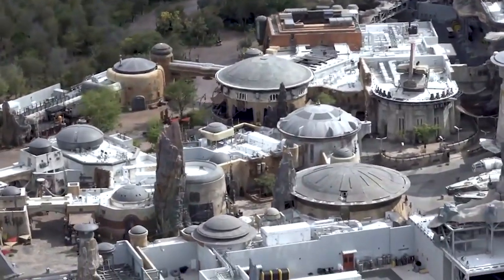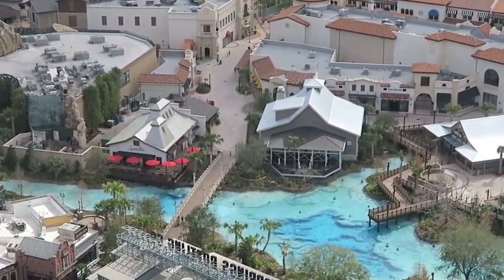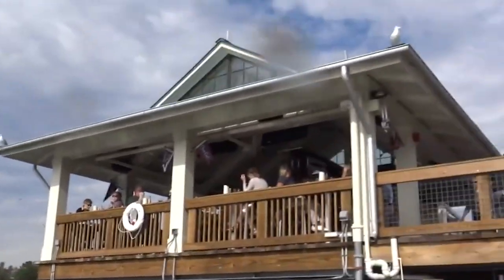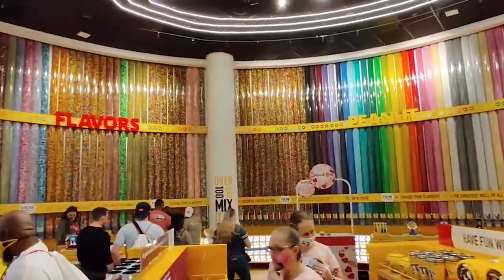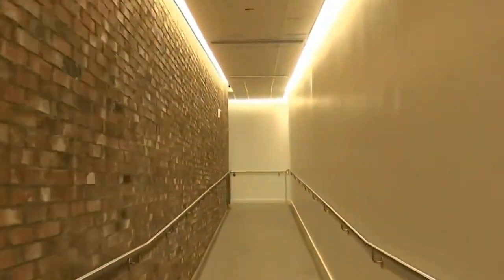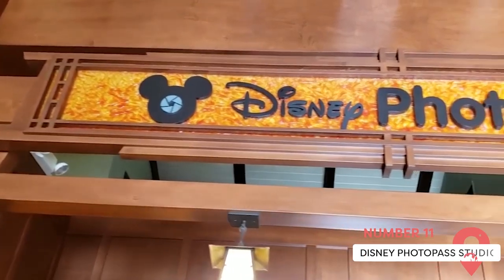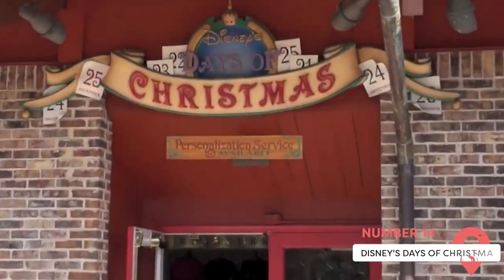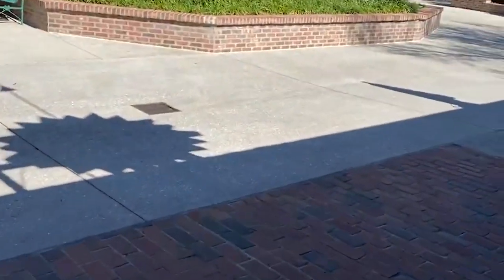Best Things to Do at Disney Springs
Do you think this is a comprehensive list of things to do at Disney Springs? Or would you add some shops, bites, or adventures we’ve missed?

00:00 - Intro
00:30 - Aerophile Balloon
00:58 - AMC’s Dine-In Movies
01:32 - World of Disney
01:51 - Amphicar Tour
02:22 - Wine Bar George
02:52 - The M&M’S Store
03:22 - House of Blues
03:53 - Coca-Cola Store
04:24 - Splitsville Luxury Lanes
04:55 - Gideon’s Bakehouse
05:24 - Disney PhotoPass Studio
05:43 - Cirque du Soleil
06:09 - Morimoto
06:41 - Disney's Days of Christmas
06:57 - Goofy’s Candy Co.
07:18 - Outro

There’s also a wide array of places, rides, and activities to keep families, couples, children, and adults entertained. If you’re looking for something to satisfy your sweet tooth, there are all kinds of things to do at Disney Springs. Head to Goofy’s Candy Co. to craft a Mickey-themed marshmallow or candy apple. Visit the M&M’s store to grab your packet of Minnie or Mickey M&M’s—it’s the only place in America you can get them. Munch on an iconic chocolate chip cookie from Gideon’s Bakehouse while admiring the Victorian-inspired decor, or try an array of Coca-Cola drinks from around the world at the Coca-Cola store.

Given that we’re talking about Disney here, it’s not surprising that there are tons of family-friendly things to do at Disney Springs. If you’re looking to escape the heat of the Florida summer, stop in for a movie at AMC’s Dine-In Movies (yes, dinner is served to you while you watch), pack out a lane at Splitsville Luxury Lanes—a retro-themed bowling alley that stretches across two floors, or watch a world-class Cirque du Soleil, or get your family photo taken with more than fifty Disney characters at the PhotoPass Studio. Outdoors, you can hop into a vintage amphicar and roar off across Lake Buena Vista or ride high into the sky on the Aerophile Balloon. Adults aren’t forgotten at Disney Springs. Sample award-winning Asian fare at Morimoto, a restaurant founded by Iron Chef America star Chef Morimoto, or sip on vintage rosé at Wine Bar George. Music lovers can book their date night at the House of Blues for live music shows by some of America’s most well-regarded performers. This is just a sample of the things to do at Disney Springs for visitors in America and worldwide.

There are countless more foodie adventures, shopping splurge opportunities, and Disney marvels within this attraction. So if you want to build your Disney Springs bucket list, watch on for more inspiration.